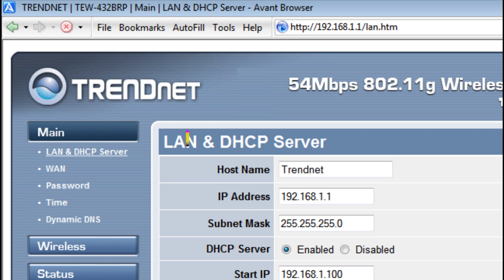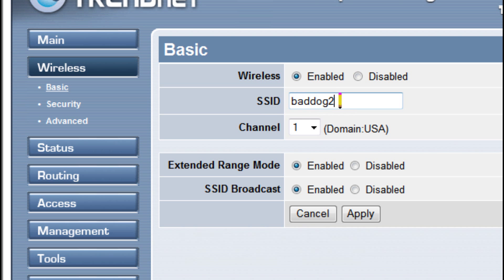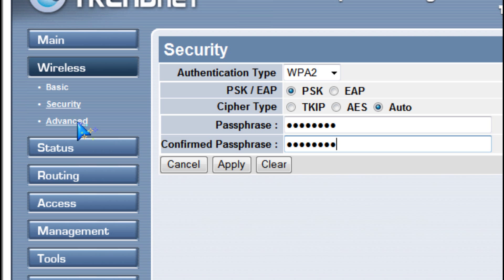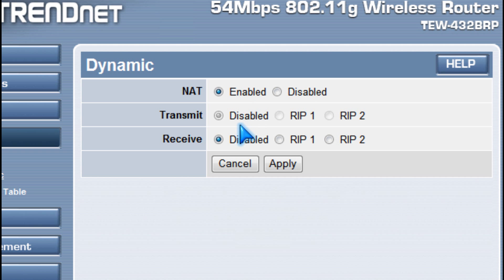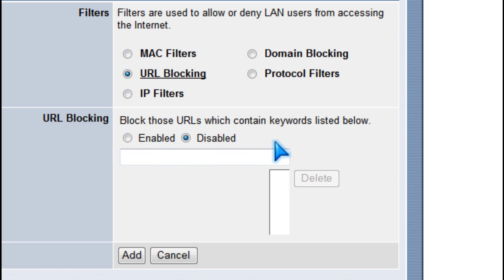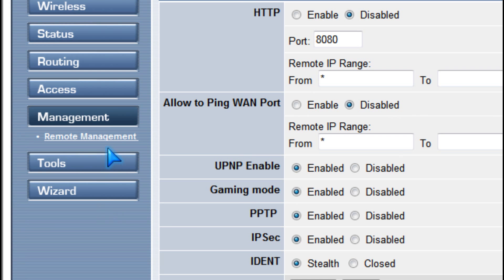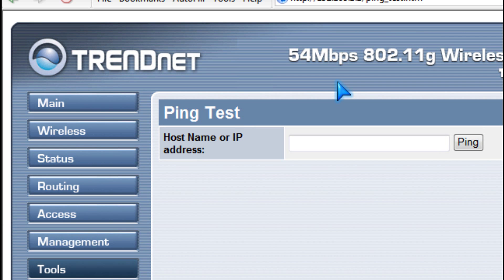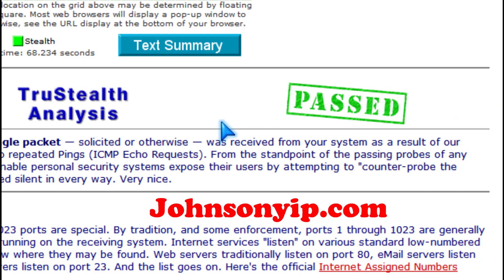Keep Wireless & Wired Routers Safe from online network attacks from Viruses/Worms & Hackers!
I'll teach you how to secure your home wireless or wired routers from the internet and networking security threats.

Using my Trendnet router, but it should not be very different securing your brand of wireless password.

To login to your router, use your web browser to log in to your router's control panel. The default user name and password is usually admin and admin.

The first thing you want to do is change the login password for your wireless or wired network router's admin account to a password which is hard to guest like P@Nzy$!88 which has two of every type of character (UPPERCASE,lowercase, $ymbols, Number2) which is a lot more secure then admin!

This will prevent people from messing around with your router's settings.

To keep your wireless or wired network safe: you need to disable SSID broadcast, make a WPA or WPA2 password which is hard to guest like Cr@c3rS!. Try to avoid WEP unless your PC is too old to support WPA or WPA2 encryption since WEP is better then no protection, but it is easy to hack!

You can also change your subnet IP, assign static IP to your pcs and disable DHCP which is not very practical in a home environment, so I did not mention it in my video. You can also decrease your Wi-Fi antenna output power and range,so people can not detect your  wireless network from outside your home. However, this can decrease your wireless networks performance. Make sure your router's NAT firewall is turned on/enabled.

You can use URL blocking, Keyword blocking, IP filtering, domain blocking, Protocol filtering, Mac filtering (only certain pcs with a unique hardware address can access your router's connection) if your router has it built-in to the control panel. Refer to your Router's manual for more information on protecting your Router from intruders.

Make sure DMZ (Demilitarize Zone) is turned off.

Disable HTTP and "Allow to Ping Wan Port"

"If you do not know what you are doing when upgrading firmware, you can premanently break your router!"

It is best to update your Router's firmware when a new version is released. However, you should be very careful. Download the right version of firmware for your specific brand and model of router "Don't unplug your router during firmware update!" Only update your wireless router from a wired network computer.

Firmware updates usually fix bugs, performance and security problems.

Once you are done adjusting your router's security, you should test if you passed the Shields UP test and pick "All service ports" If you failed, you may need to block a port on your router, or disable pinging on your router!

If you passed, you should congratulate yourself!